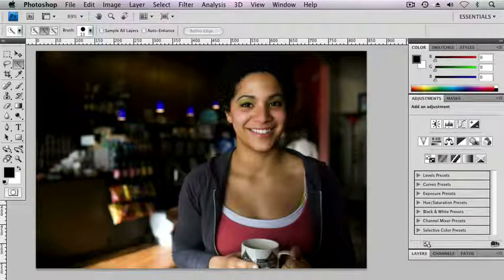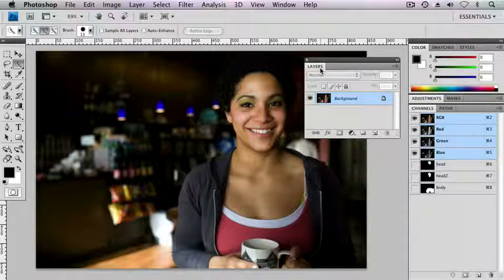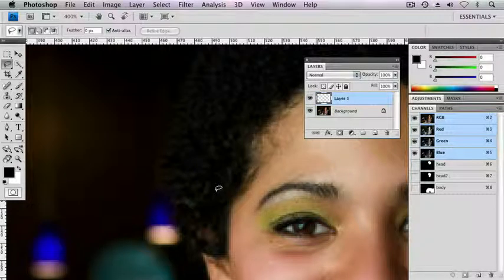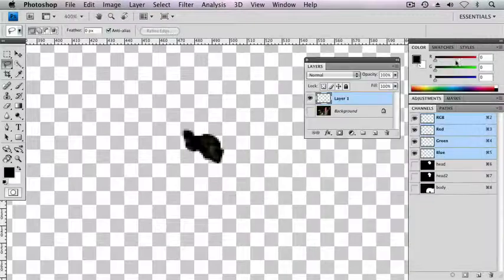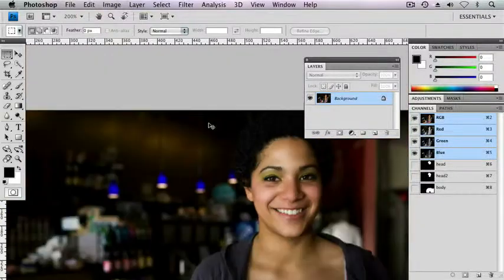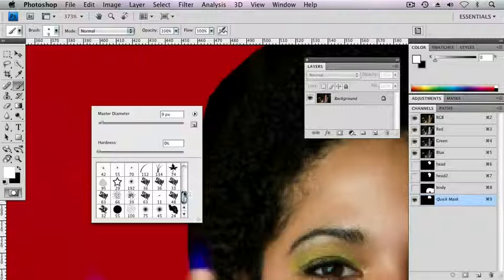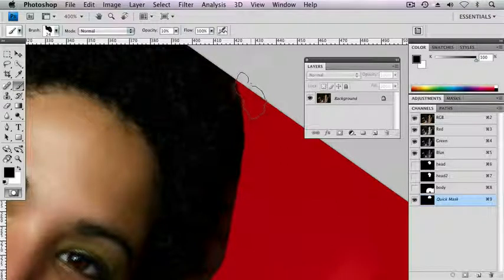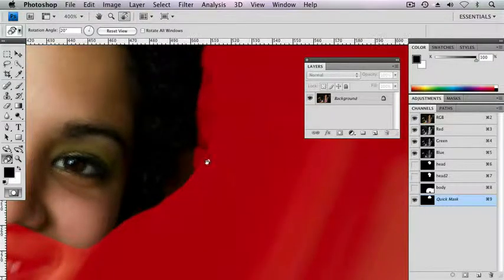E 01 Using a Custom Brush, Quick Mask Mode & Rotate Canvas Chapter 05 PAINTING & RETOUCHING